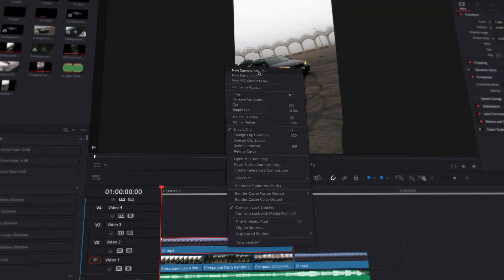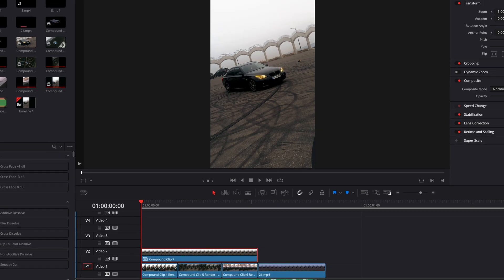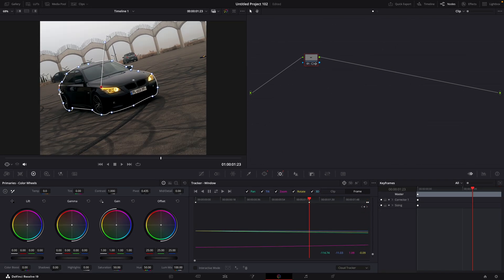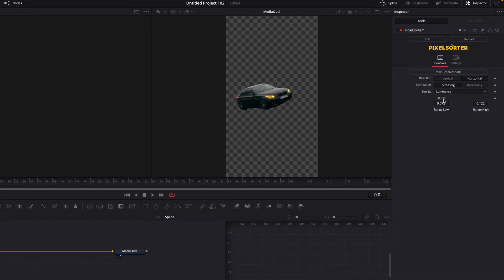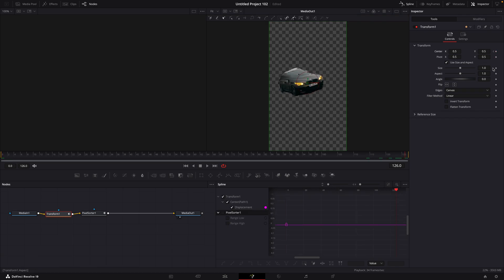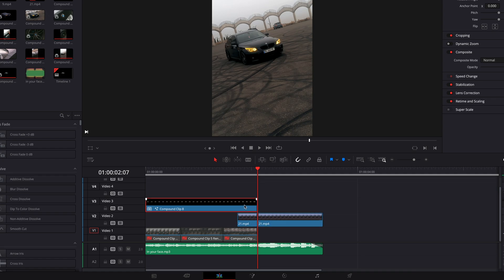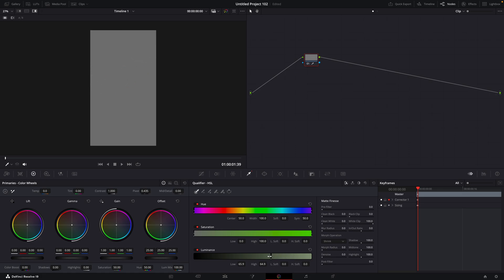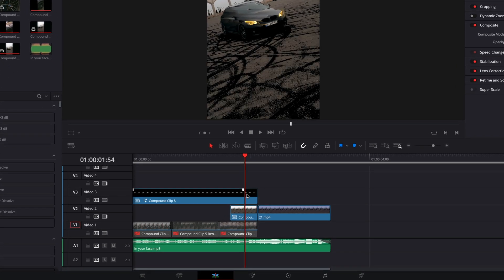Slick GLITCH Transition - DaVinci Resolve 19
in this video i'll show you how to make this cool glitch transition effect in DaVinci Resolve.

Footage, Insta: nick_multimedia

(Check Desc)